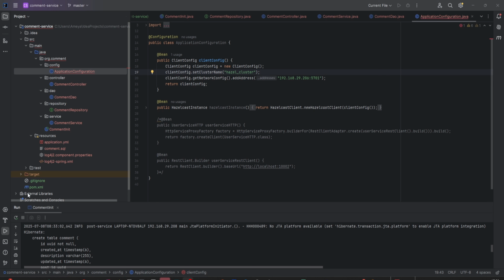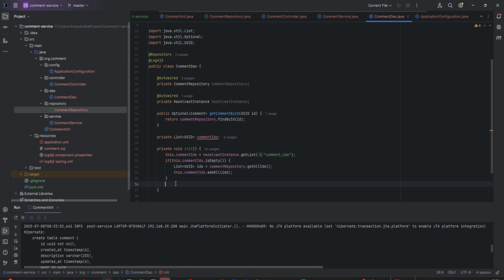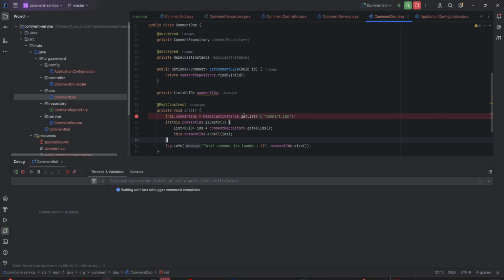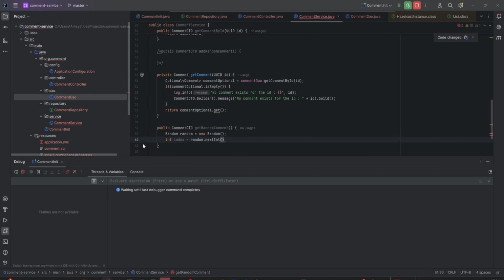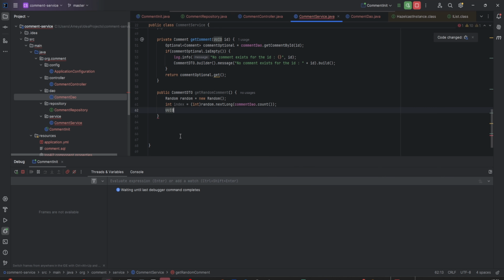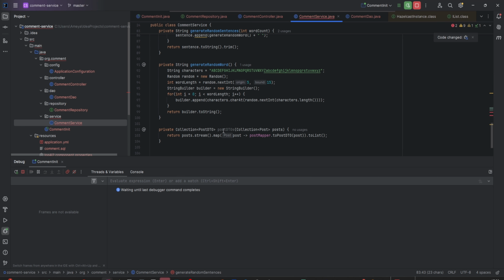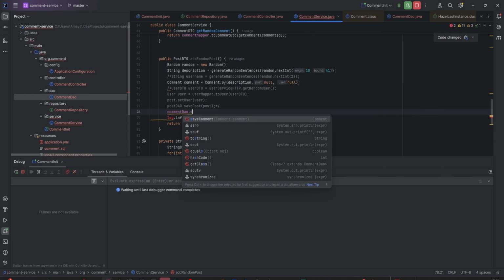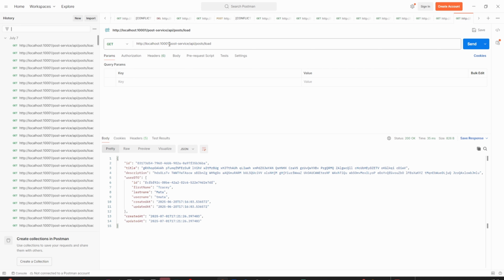39. Comment Service - Load Test APIs : Scalable Spring Boot Application Foundations